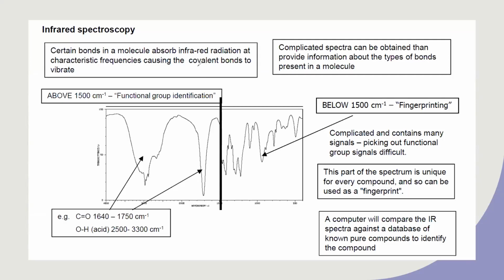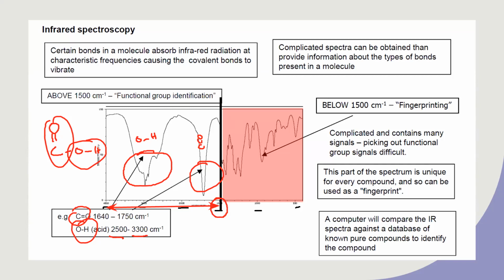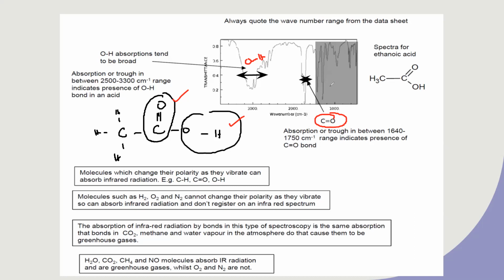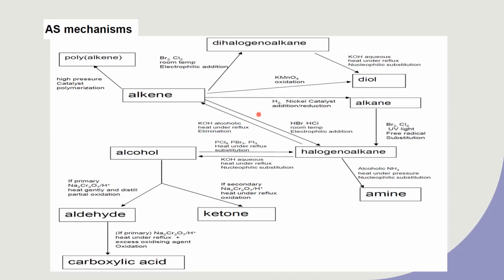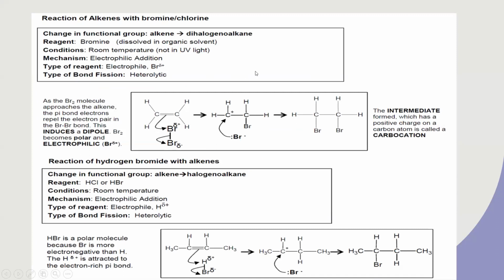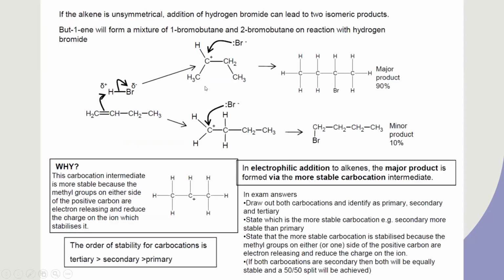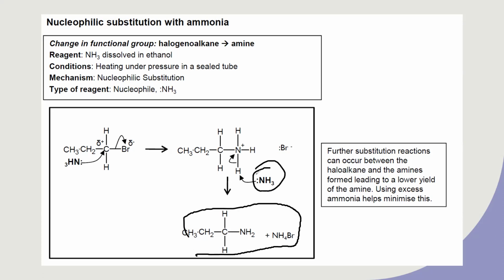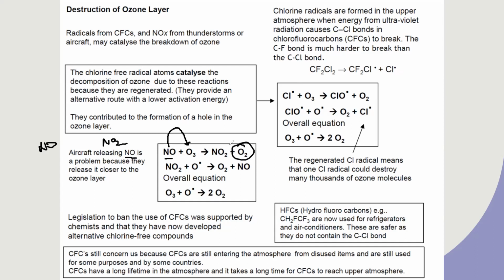Analysis of Organic Compound and Mechanism IAL As Chemistry Unit 2 Lecture 20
be able to interpret data from mass spectra to suggest possible structures of
simple organic compounds using the m/z of the molecular ion and fragmentation
patterns
be able to use infrared spectra, or data from infrared spectra, to deduce
functional groups present in organic compounds, and predict infrared absorptions,
given wavenumber data, due to familiar functional groups including:
i C–H stretching absorptions in alkanes, alkenes and aldehydes
ii C=C stretching absorption in alkenes
iii O–H stretching absorptions in alcohols and carboxylic acids
iv C=O stretching absorptions in aldehydes, ketones and carboxylic acids
v C–X stretching absorption in halogenoalkanes
vi N-H stretching absorption in amines